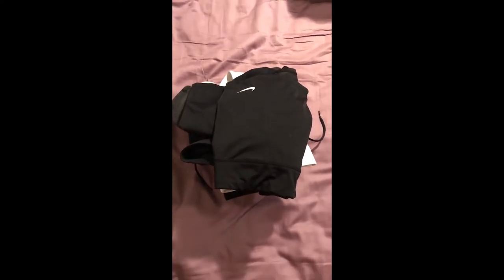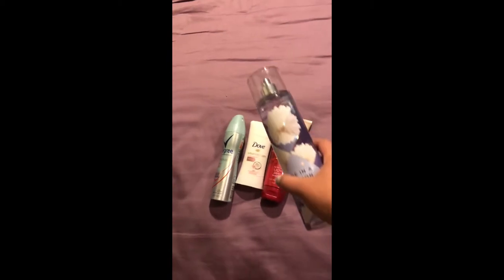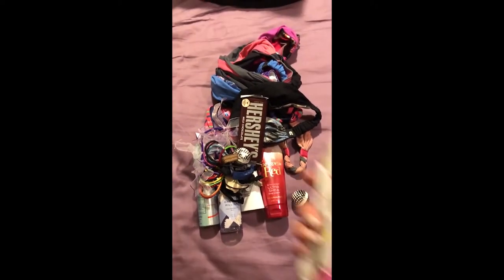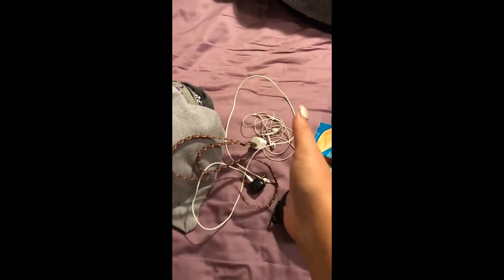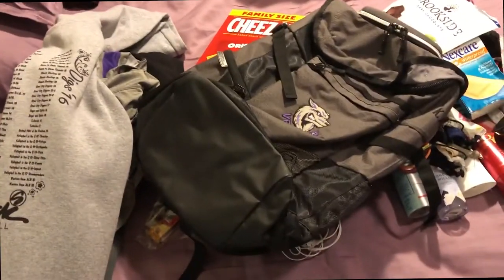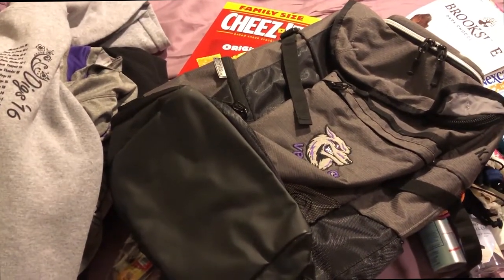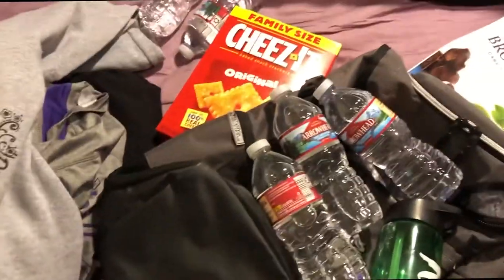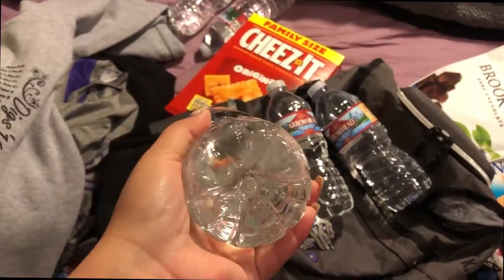What Volleyball Girls Carry in Their Bags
The needs that volleyball players have in their bags for tournaments and/or games.